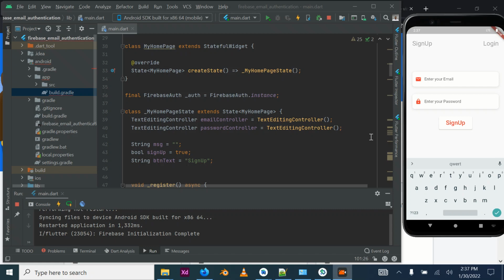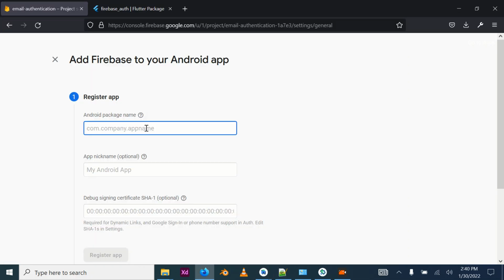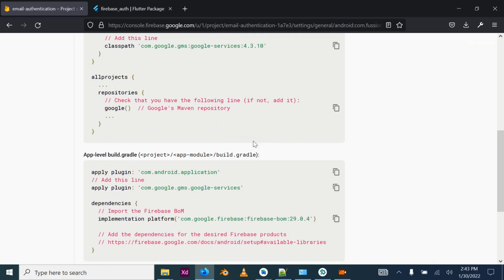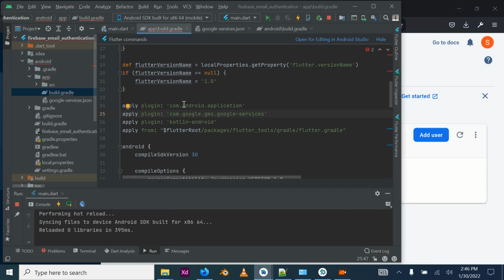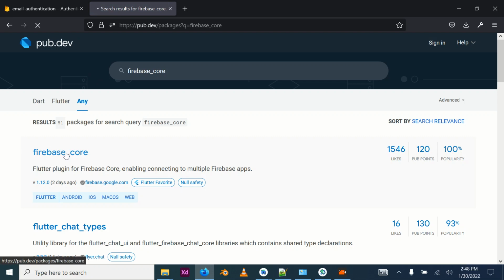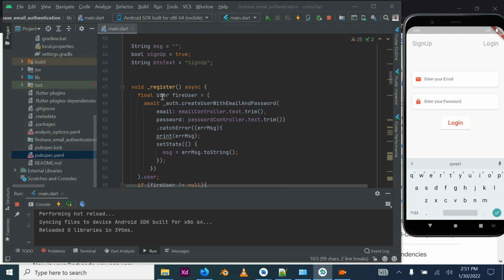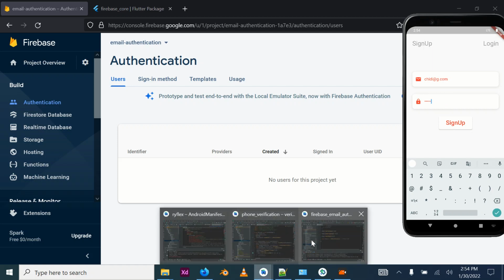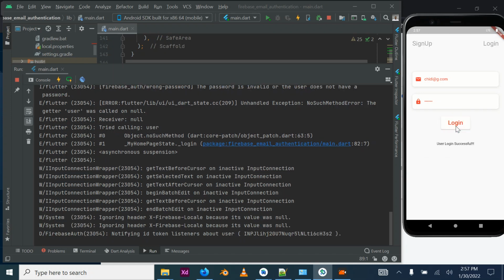Firebase email & password authentication using flutter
This tutorial is a hands on practical on how to configure, and integration firebase email & and password signup and login into out flutter application.